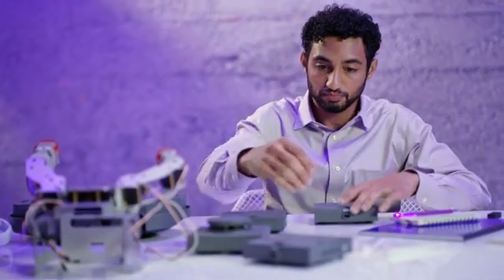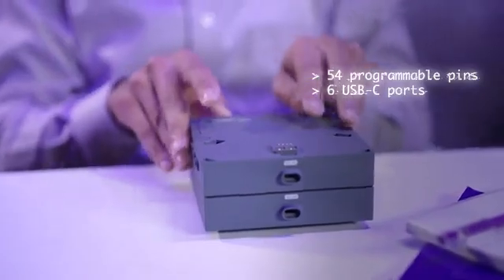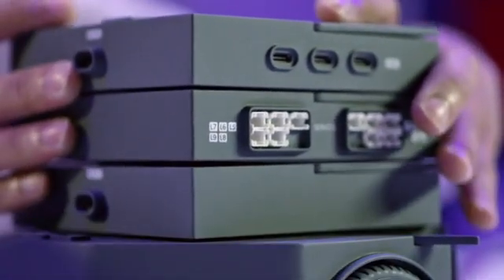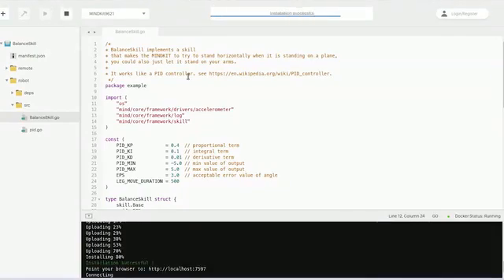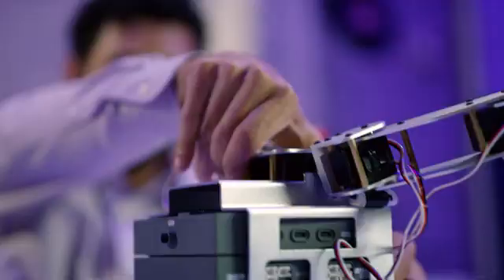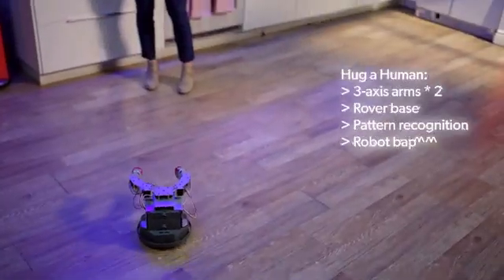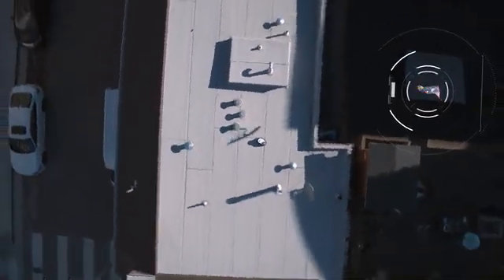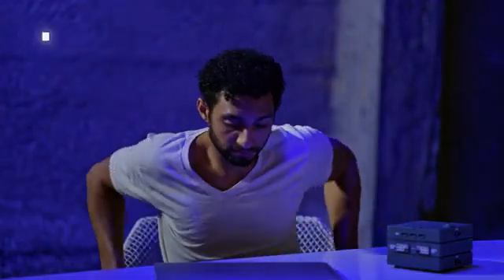Now on Kickstarter: MIND KIT | Maker Kit Exclusively for Robotics